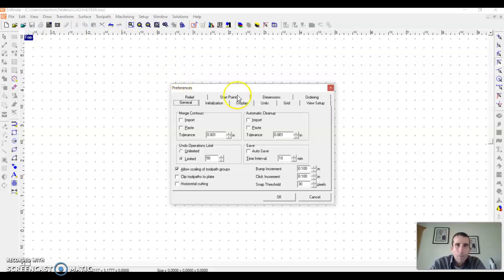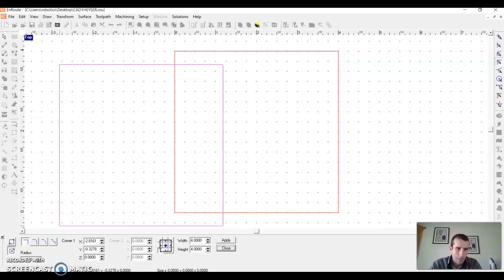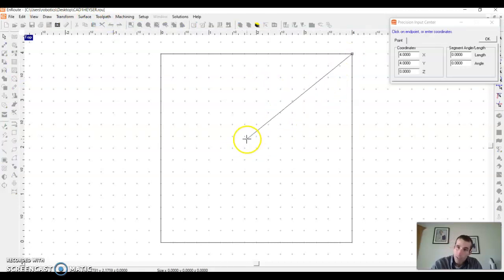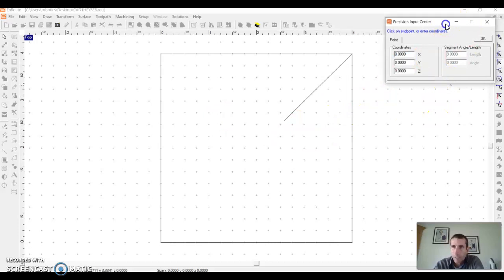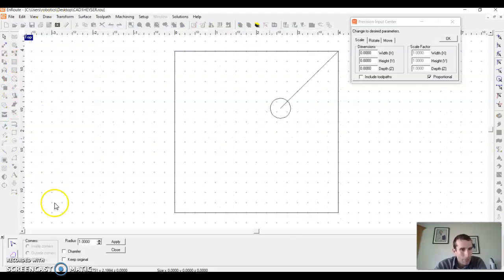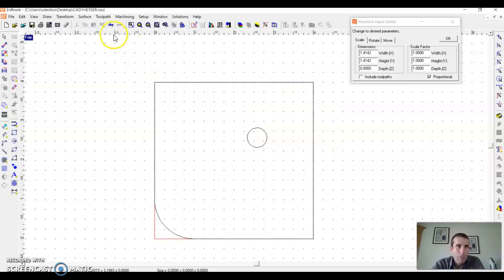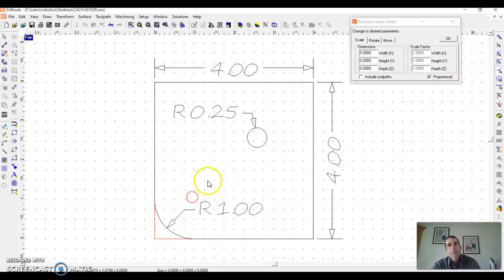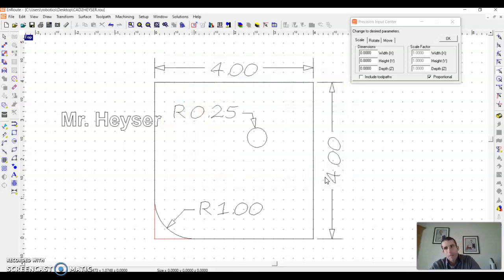Cad Tutorial Drawing #2